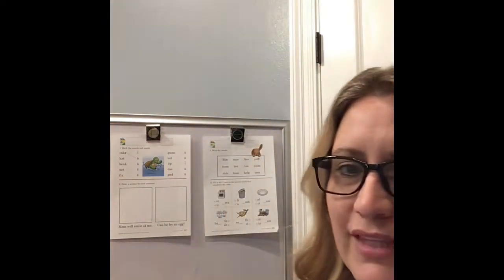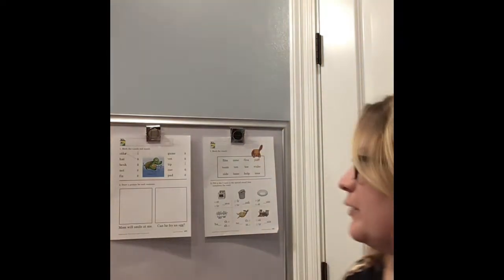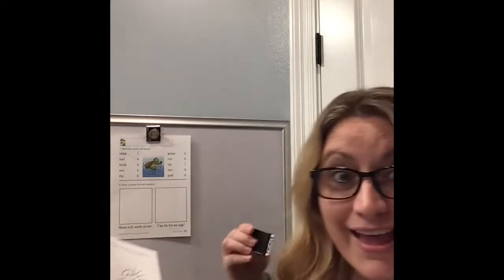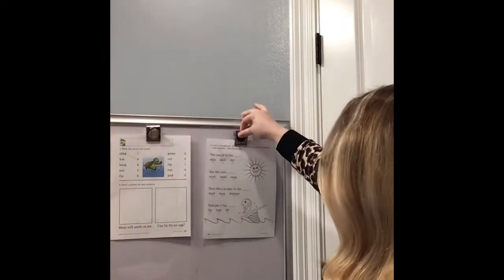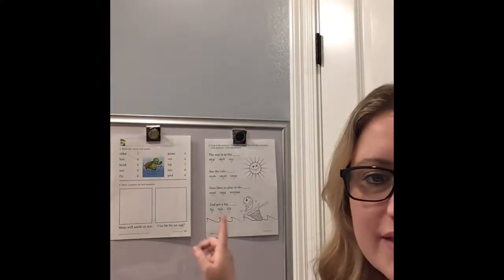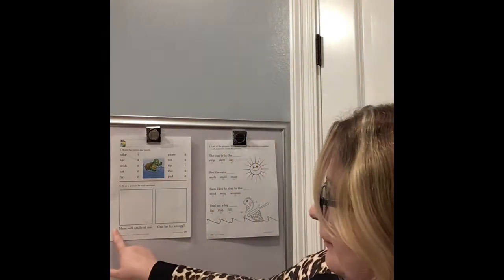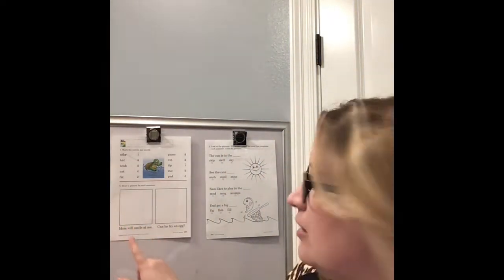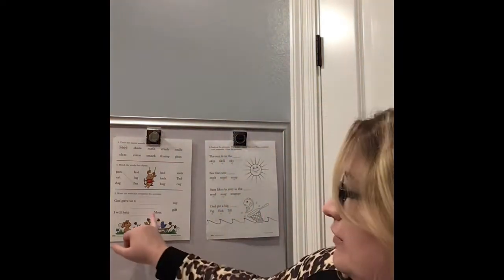Kinder Palmer 04-1-20 & 04-2-20